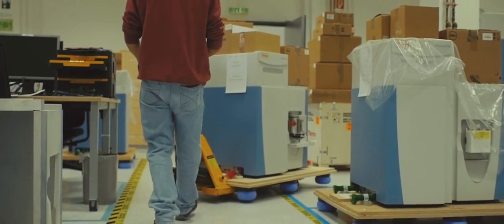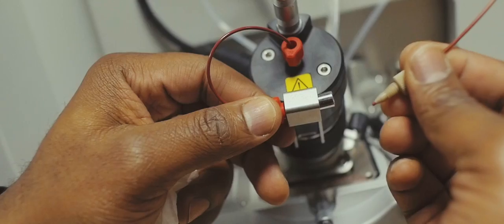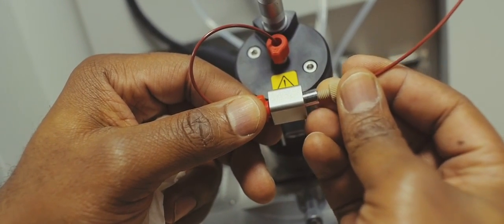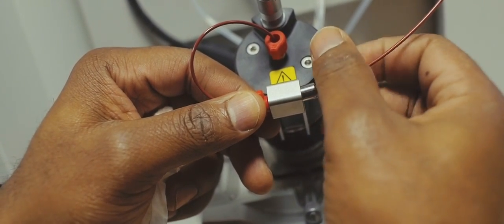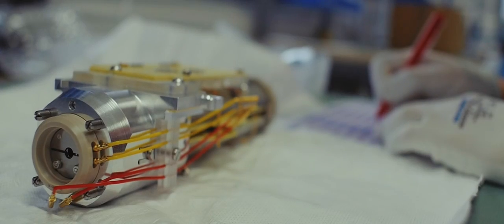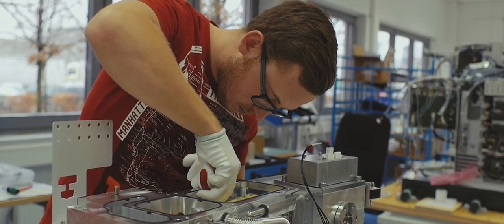Native Mass Spectrometry from Research to Routine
Development of Native Mass Spectrometry for BioParma and the transition of the application from and academic research tool to a more routine application